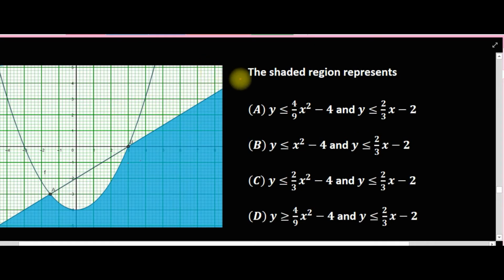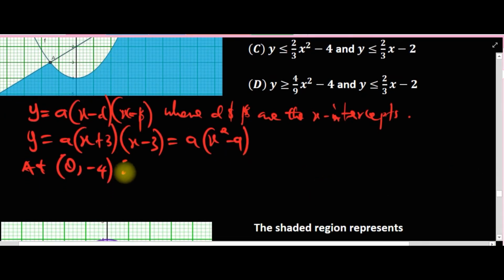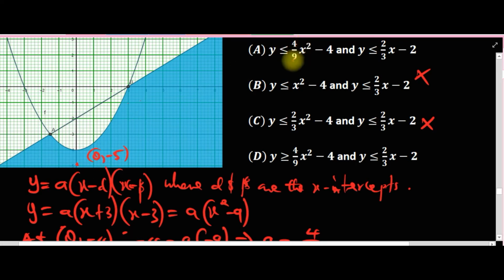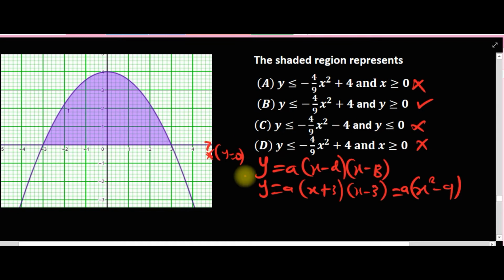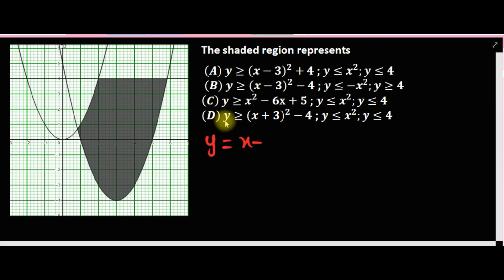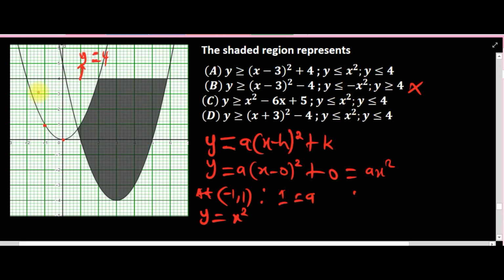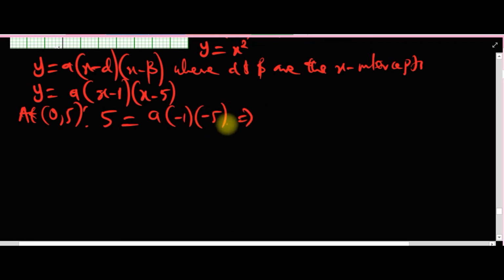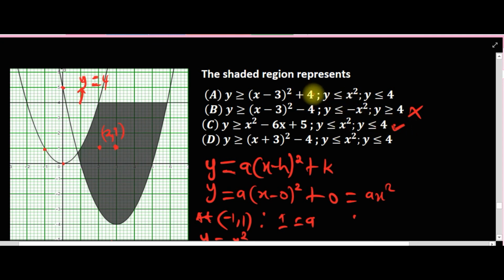Inequality exam ques 6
These are exam questions and solutions